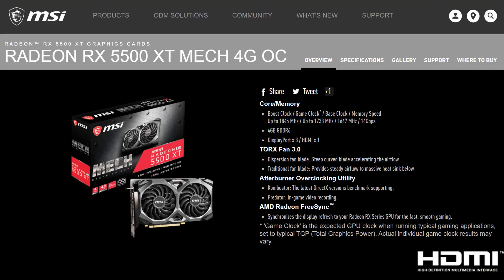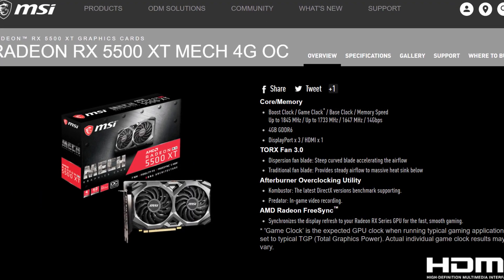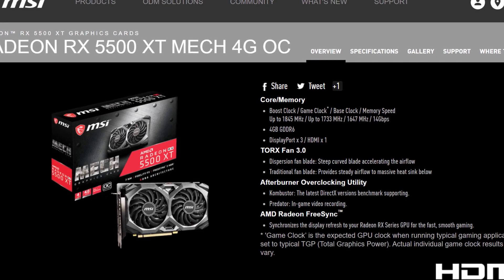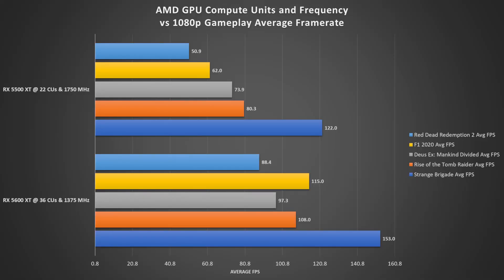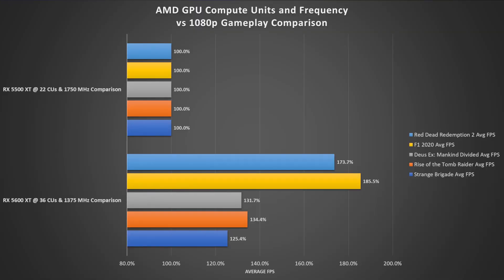GPU Clocks Versus Cores Analysis | XBox Series X vs PlayStation 5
With the XBox Game Showcase and other gameplay finally revealed, it's time to take a look at the biggest question: which console will be faster?

We compare the PS5 and the XBox GPU clock speeds and core counts with current hardware to analyze what is more important.

Link to my Twitch channel! - I stream Tuesday, Wednesday, Thursday, and Saturday at 8:30PM CST

00:00 CONSOLE WARS
1:13 GPU Descriptions
2:14 Current Hardware Analogue
3:19 GPUs Dissected
4:32 The Methodology
5:20 Comparing the Stock GPUs
6:11 Testing Lots of Frequencies
7:51 Digesting the Results